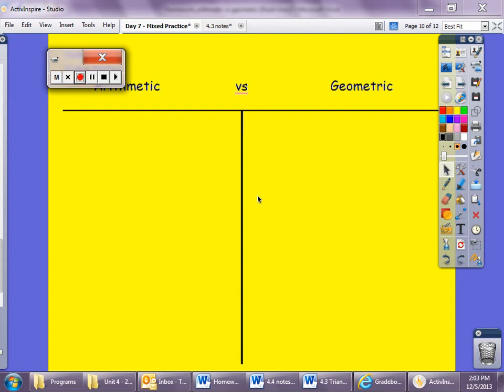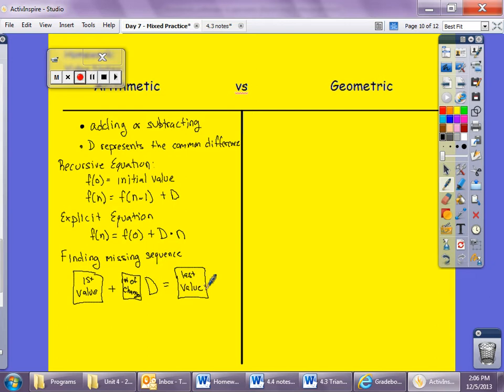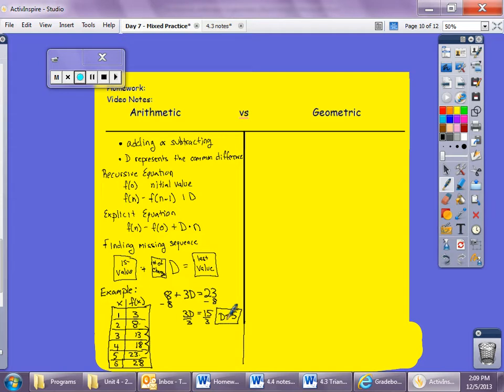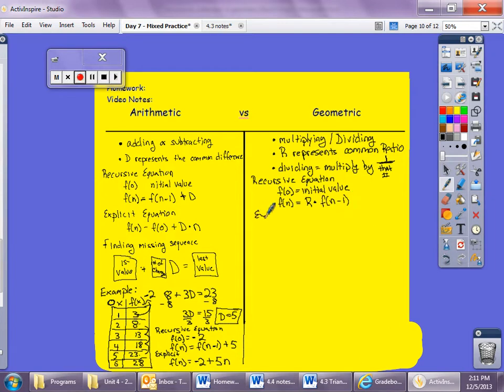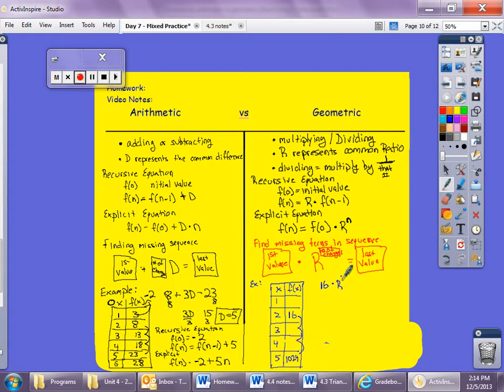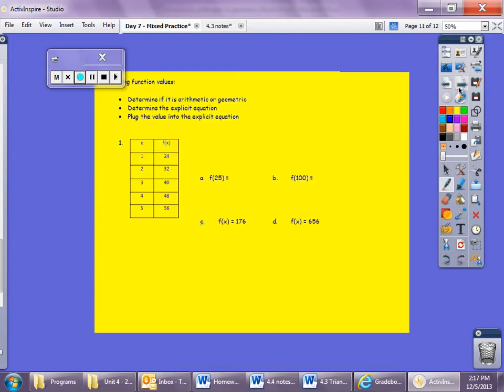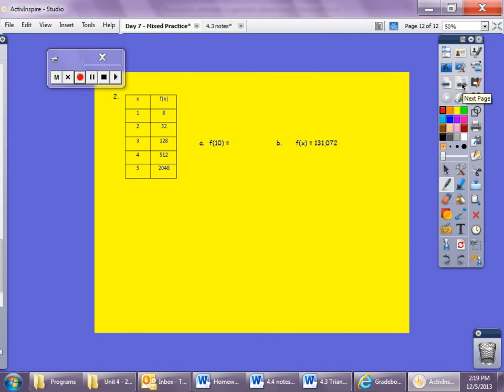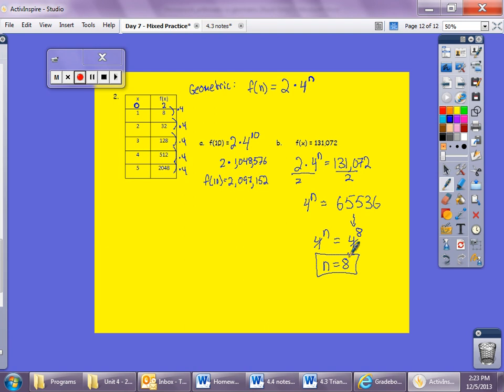arithmetic vs geometric